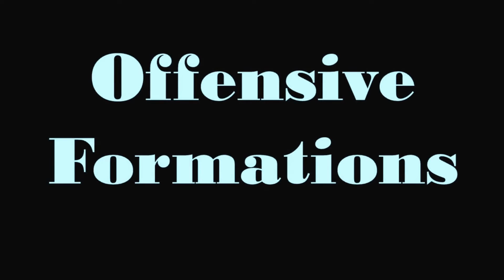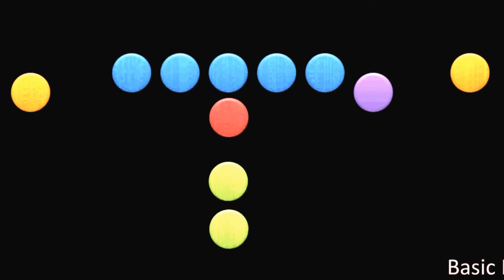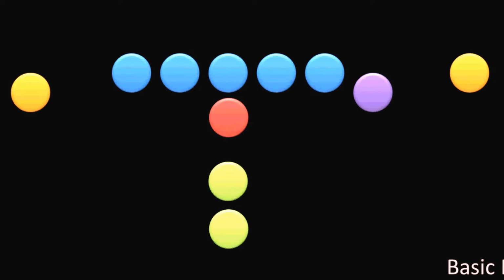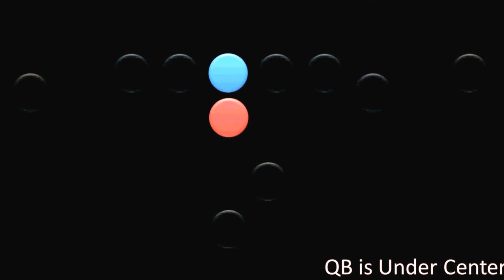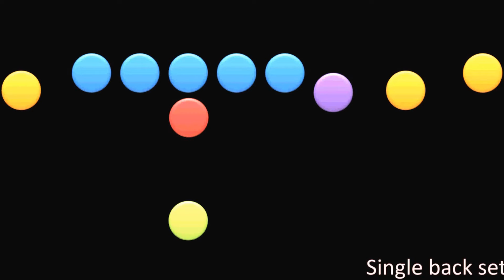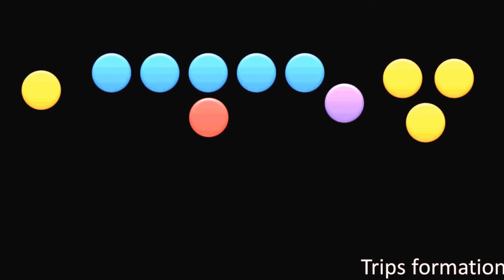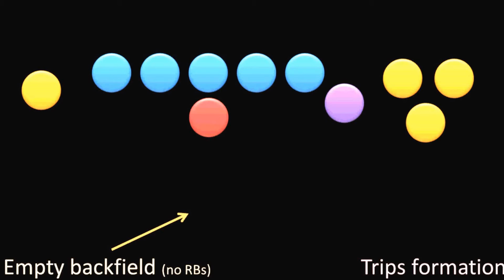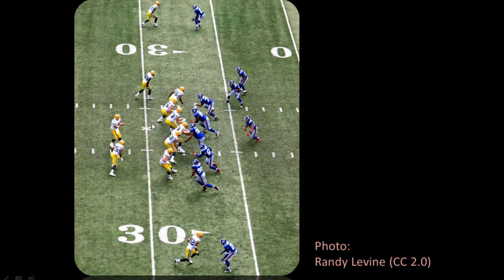Intro to Football Offensive Formations